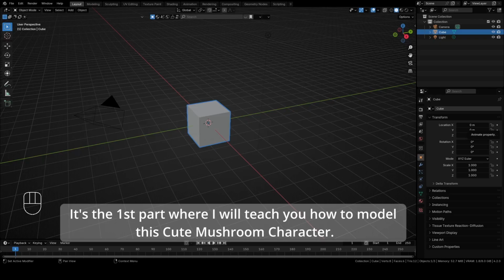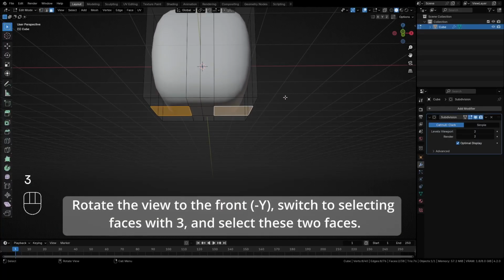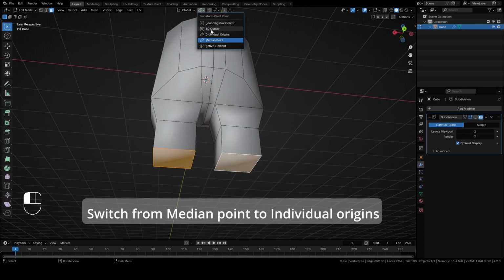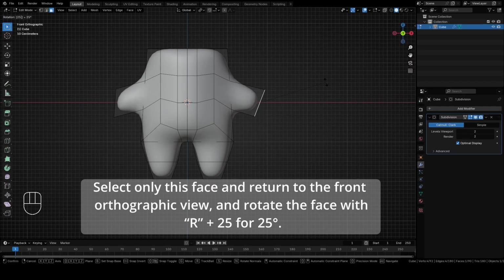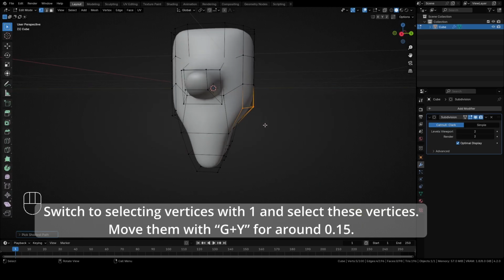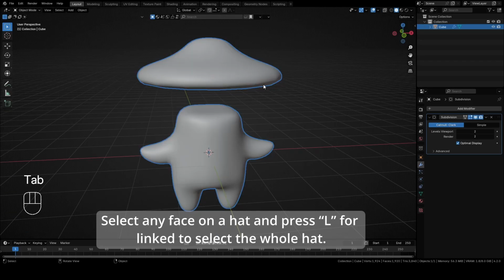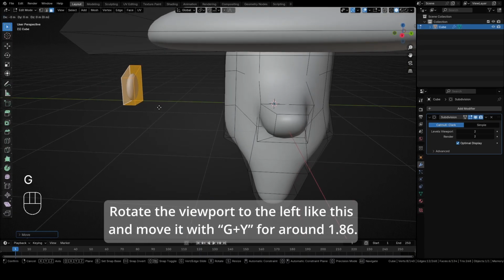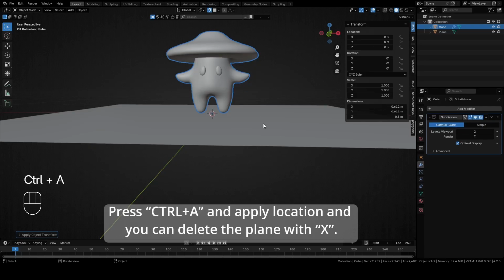3D character modeling in Blender easy beginner tutorial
Modeling a Cute 3D Character in Blender (Easy for Beginners!)

Learn how to model an adorable 3D mushroom character in Blender—perfect for animations or stylized scenes! This step-by-step tutorial covers modeling 🍄✨

🔥 In This Video:
Modelinga  cute 3D character mushroom

📌 Perfect For:

Blender beginners
Stylized character artists
3D animation enthusiasts